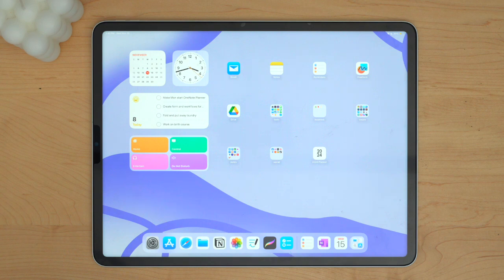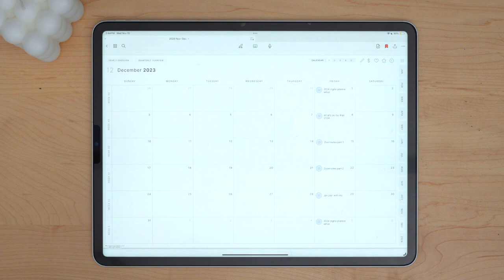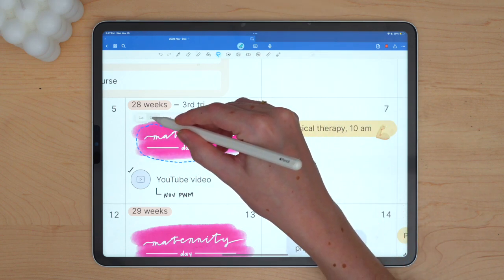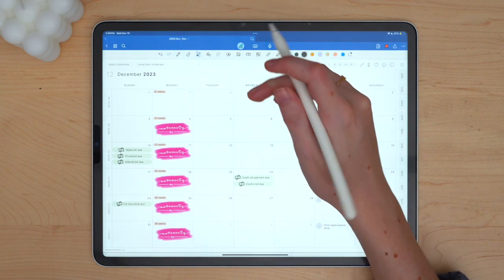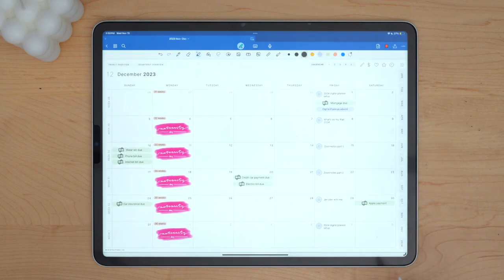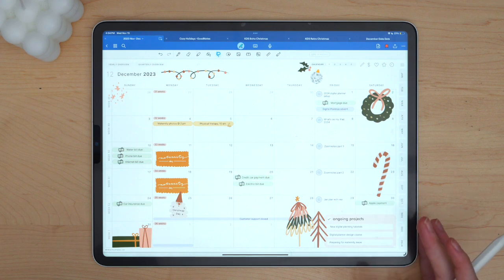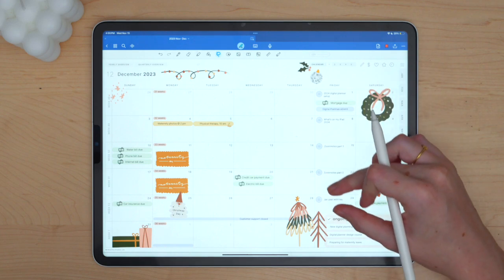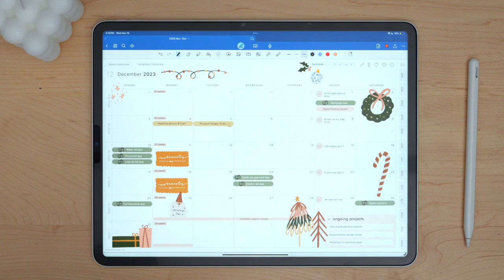Monthly Plan with Me on iPad | December 🎅🏼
Using a digital planner on the iPad to plan the month of December. I share my favorite holiday stickers to decorate my planner while also revealing tips and tricks along the way to make a functional spread without the overwhelm for the holidays in GoodNotes.

✹ FEATURED

✹ MY FAVES

✹ FREEBIES & SHOP

✹ MUSIC CREDITS